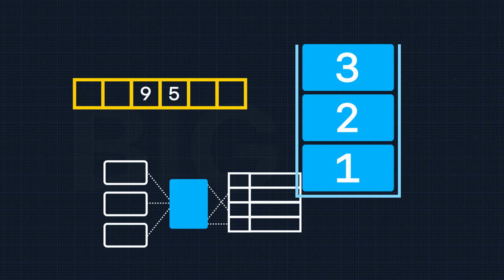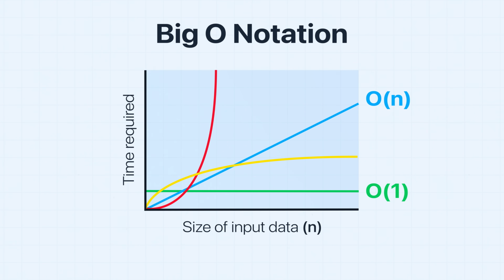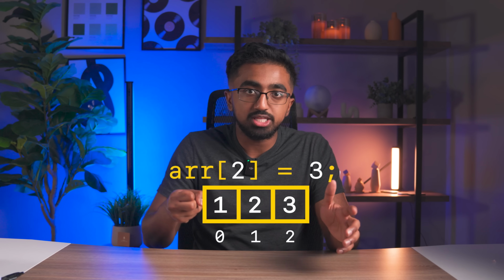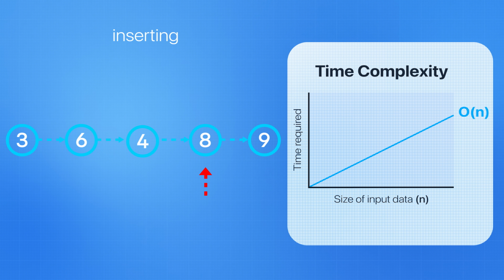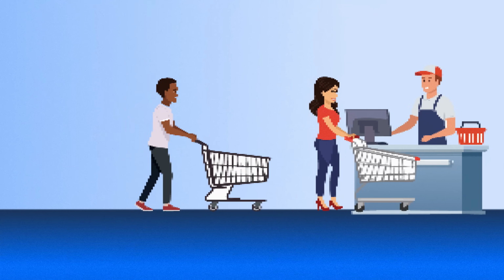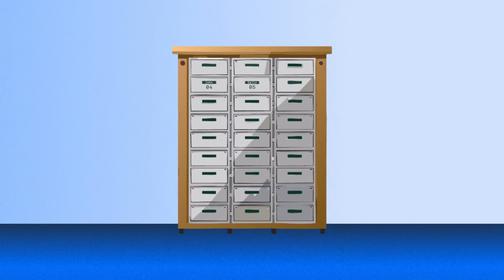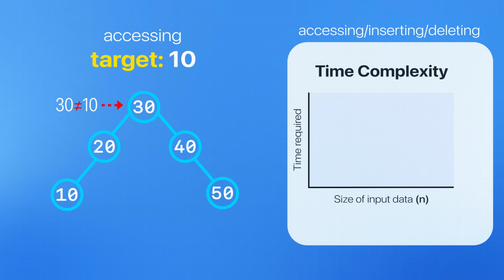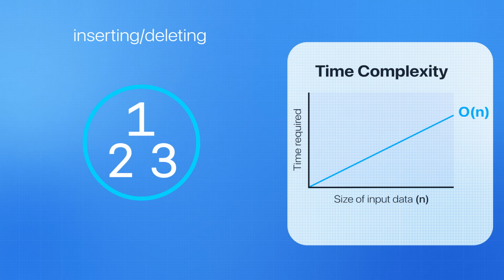Data Structures Explained for Beginners - How I Wish I was Taught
Data structures are essential for coding interviews and real-world software development. In this video, I’ll break down the most important data structures, how they work, and their time complexities—with simple, real-world examples to make them easy to understand!

✉️ TECH NEWSLETTER
Stay competitive in tech with my newsletter! Discover the latest tech trends shaping the industry, unlock career tips & advance to propel your growth, and access exclusive resources to enhance your skills and knowledge.

🏆 INTERN SUCCESS ACADEMY
The COMPLETE Program for landing an internship at a top tech company in which I help you PERFECT your resume, linkedin, behavioral interview, and technical skills

Learn to code with bite-sized projects and an AI-bot to help answer your queries. I recommend you start with their python module, then check out java and javascript.

If I Wanted a Software Engineering Internship in 2025, I’d Do This

0:00 - Why Data Structures Matter
0:29 - Big O Notation Explained
1:12 - O(1) - The Speed of Light
1:46 - O(n) - Linear Time
2:30 - O(n²) - The Slowest Nightmare
3:13 - O(log n) - The Hidden Shortcut
4:20 - Arrays
5:52 - Linked Lists
7:17 - Stacks
8:28 - Queues
9:30 - Heaps
10:52 - Hashmaps
12:39 - Binary Search Trees
13:41 - Sets
15:19 - Next Steps & FAANG LeetCode Practice